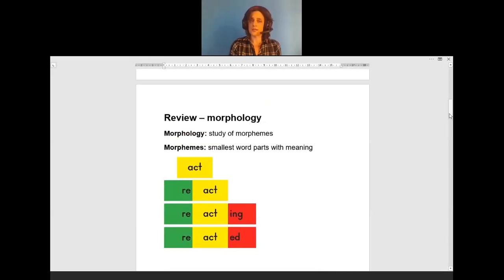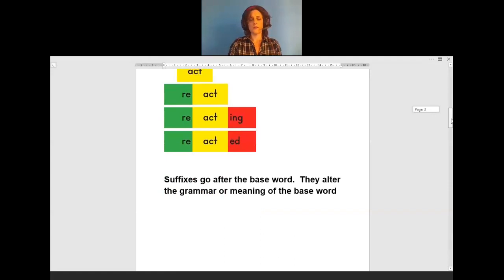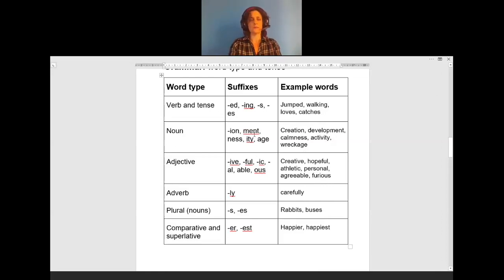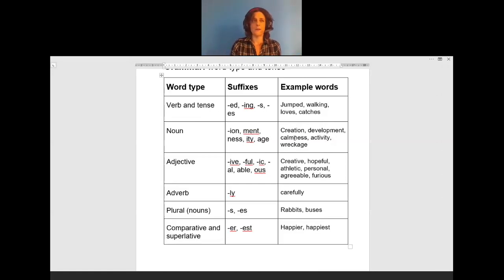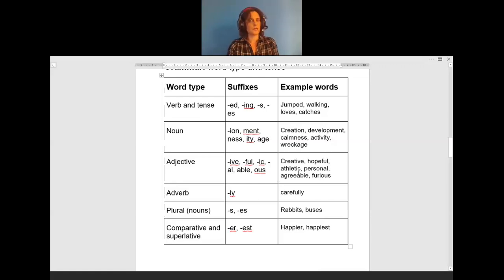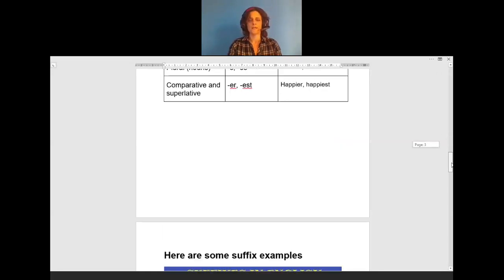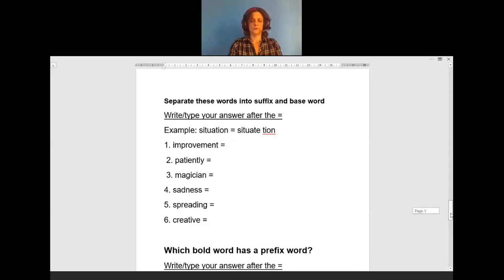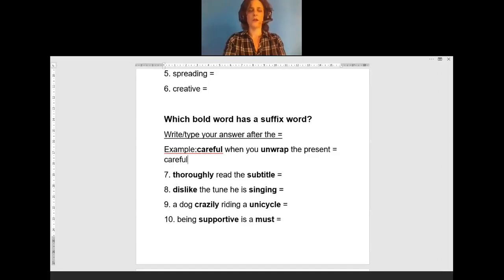morphology suffixes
Describes how suffixes work in different words types